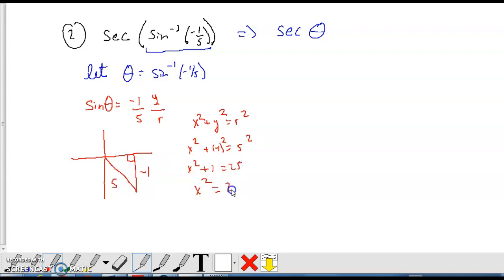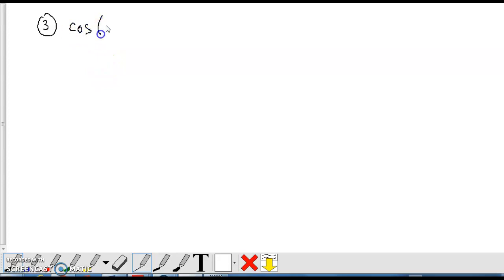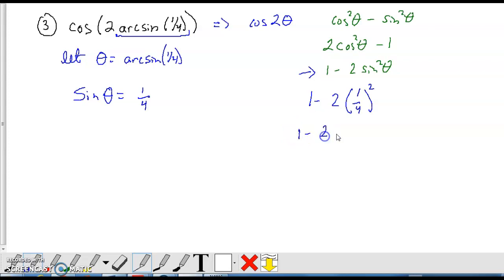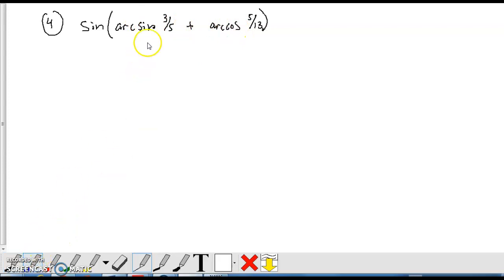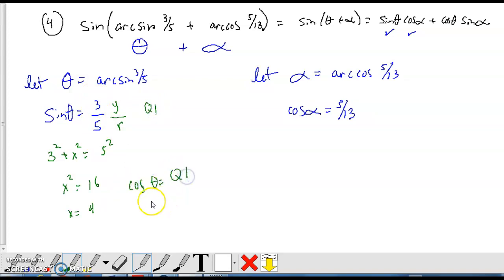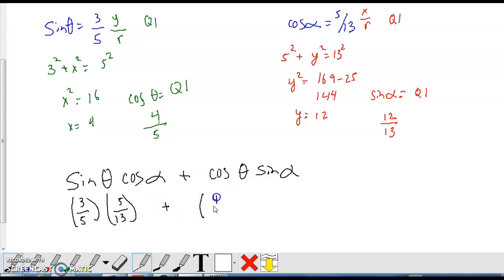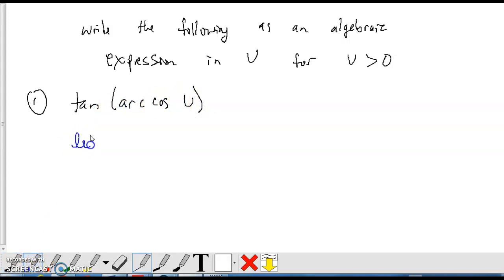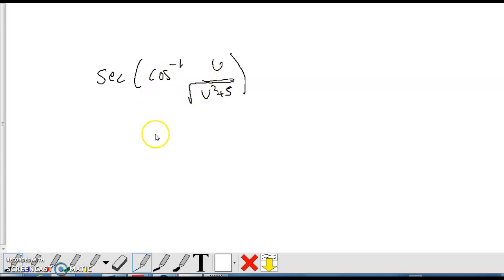Trig 6.1 Inverse Circular Functions Part 3